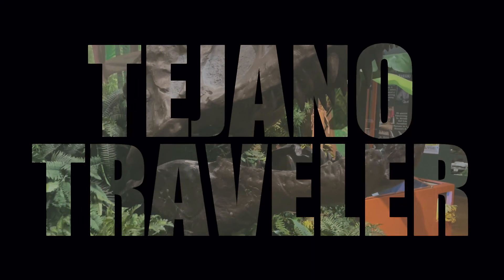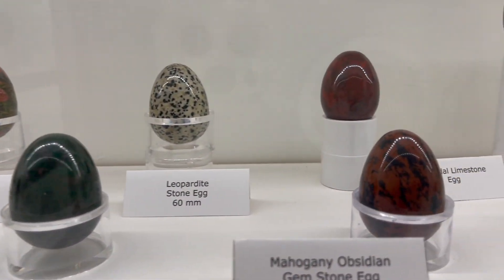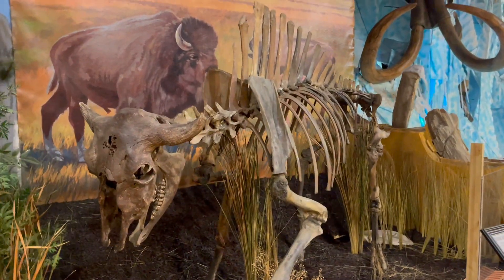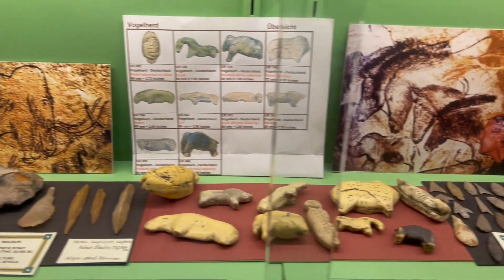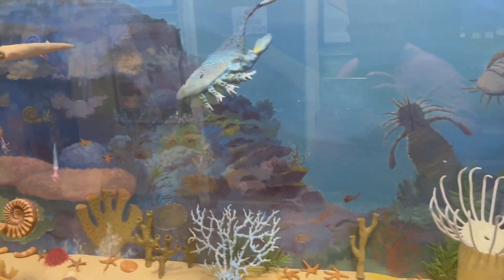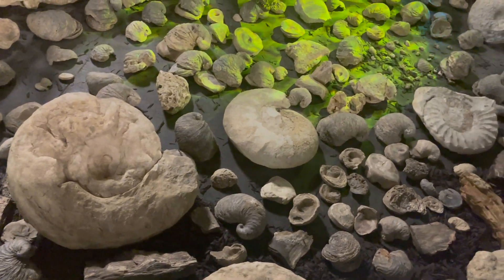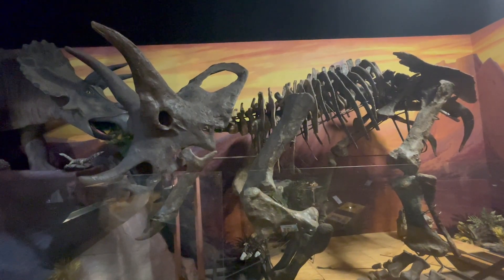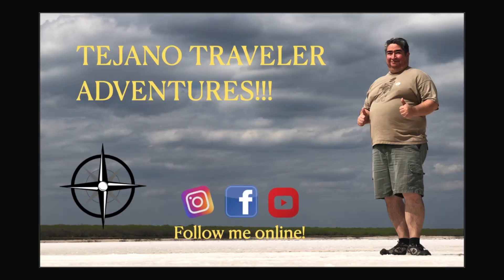Naranjo Natural History Museum!!!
Every hometown deserves a museum! The Naranjo Natural History Museum is awesome!